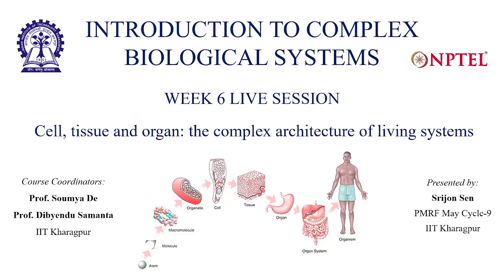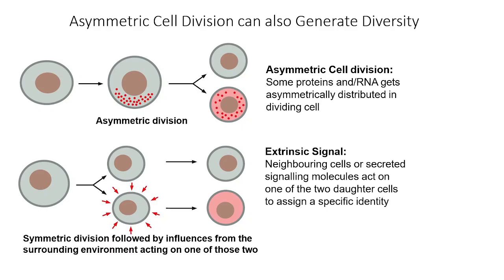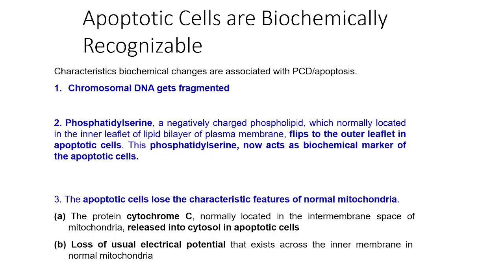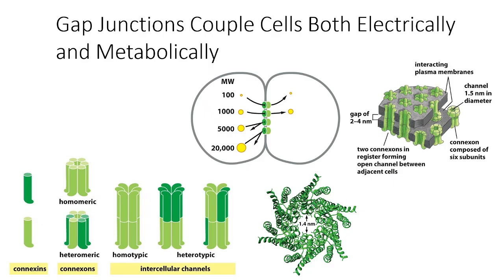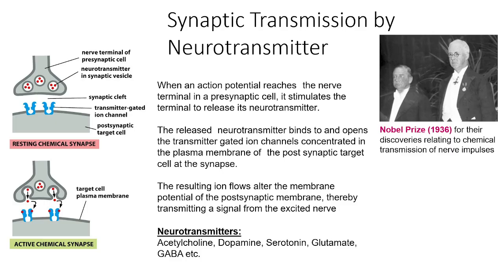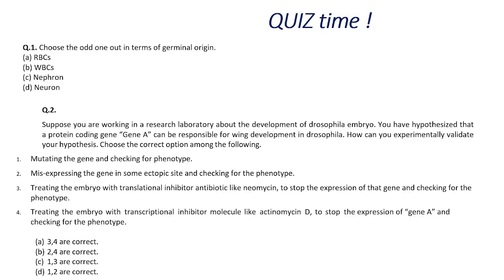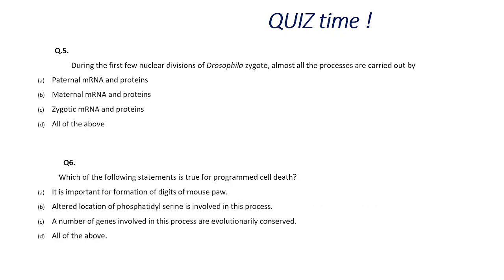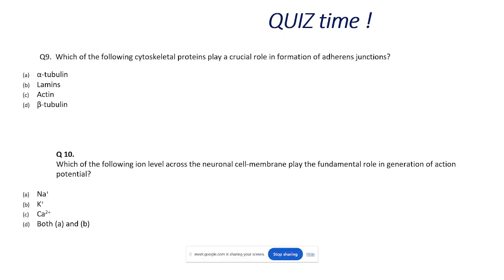Cell, tissue and organ: the complex architecture of living systems